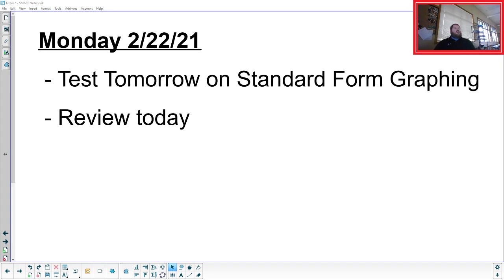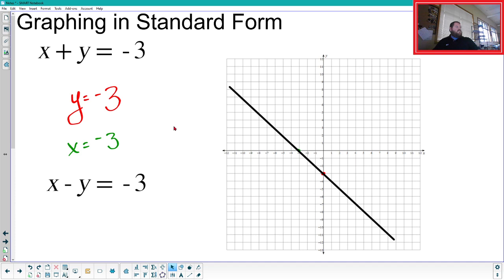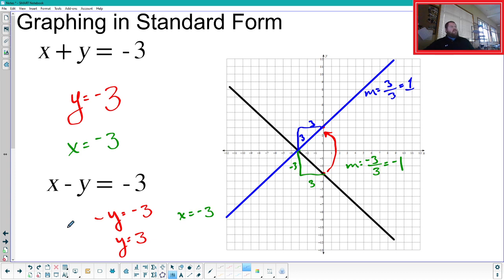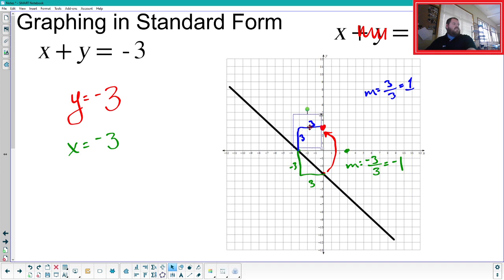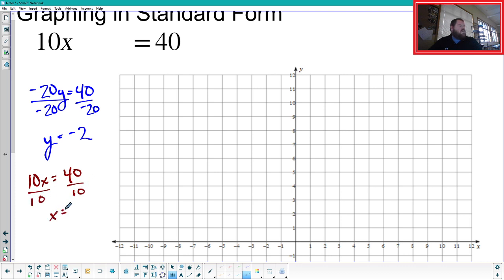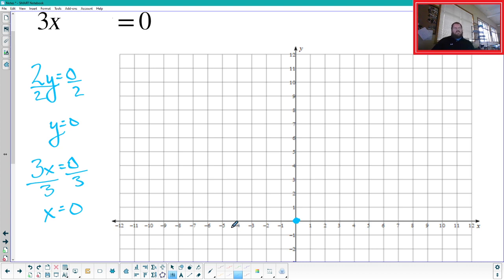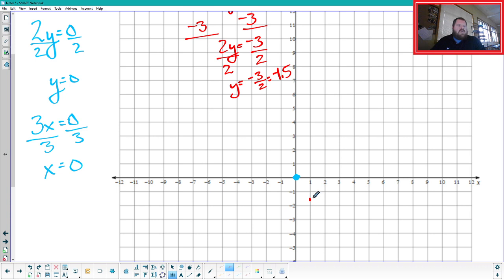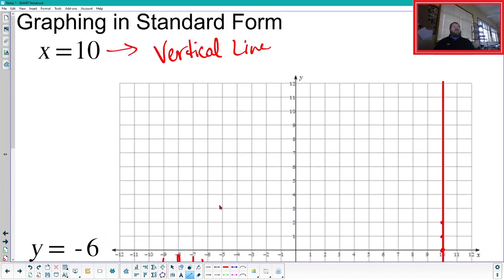Monday 2/22/21 - Algebra 1 Part 1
This lecture shows a review for the test we will take on Tuesday.